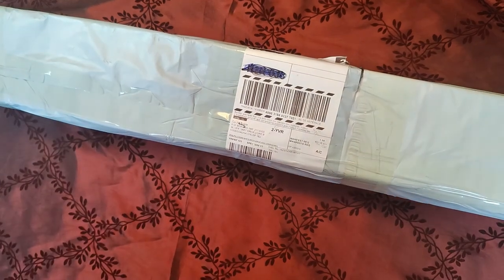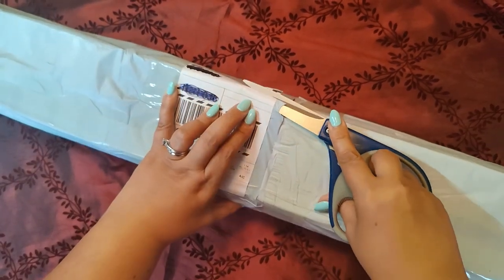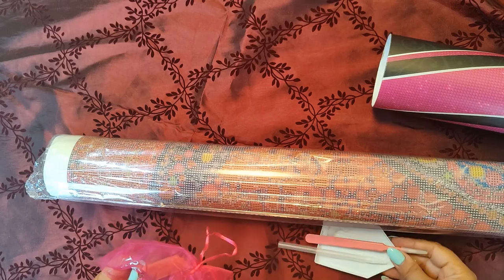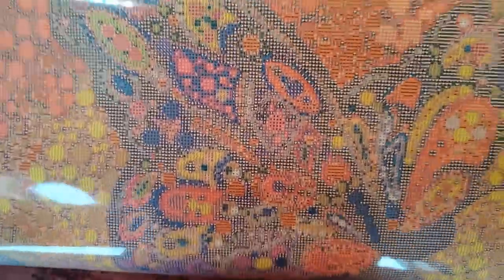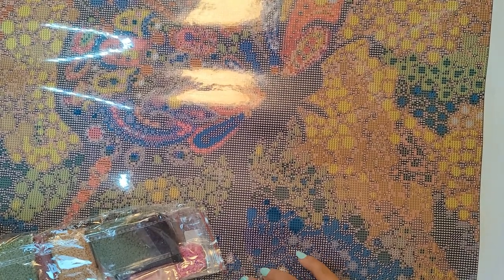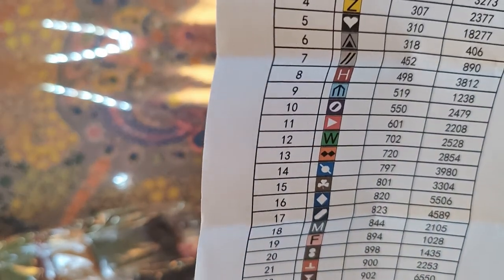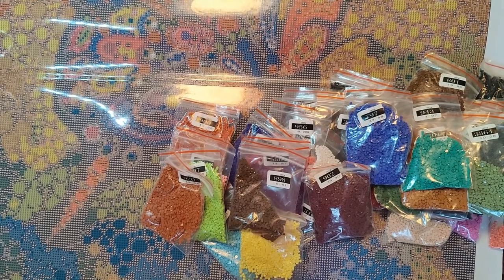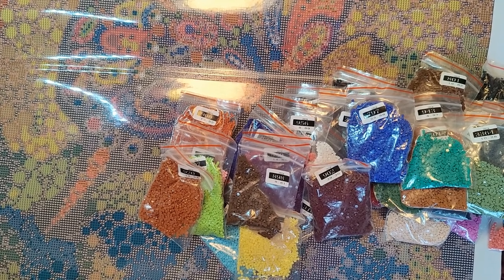Unboxing of Treasure Studios Art, Butterfly by Anubis Art Designs. WOW, Just WOW!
I am so very happy to introduce this artist, licensed with Treasure Studios art, Anubis Art designs by Deborah Malcolm.  Here, I will be reviewing Butterfly.  (60x120 cm) Square